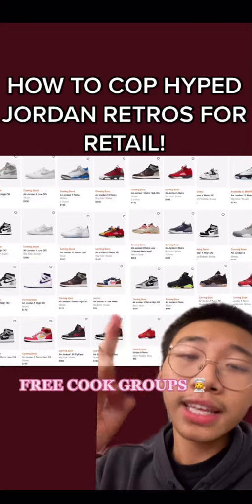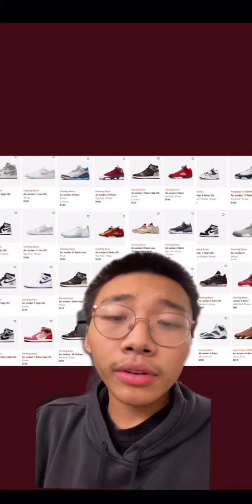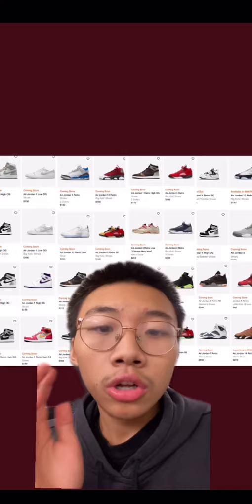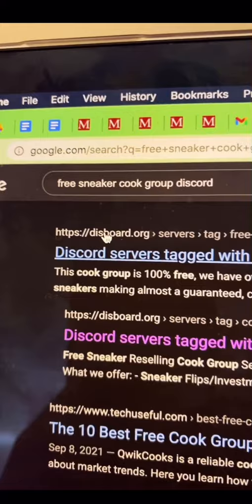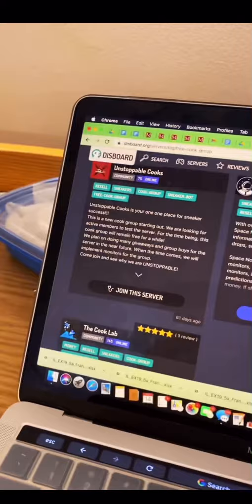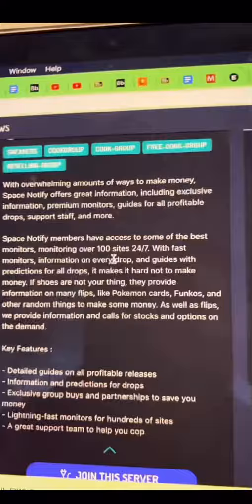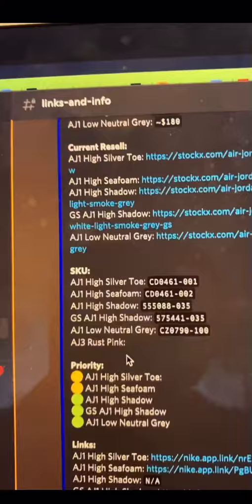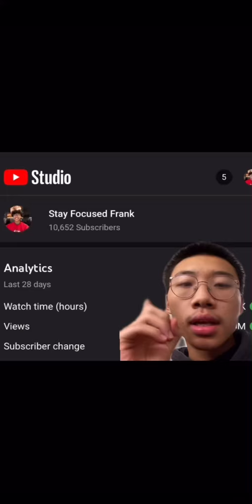How to buy jordan retros for retail using free cook groups 👩‍🍳…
This is literally what i did  when I first started off reselling, there are some real gems in cook groups, there are some hard working people trying to be the best for giving info to ya'll and i made some really good connections doing this!